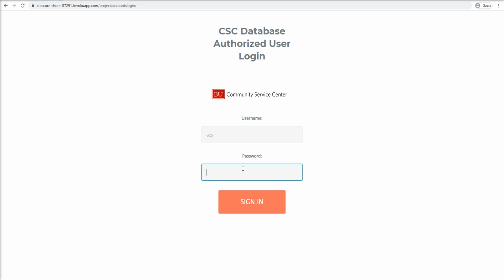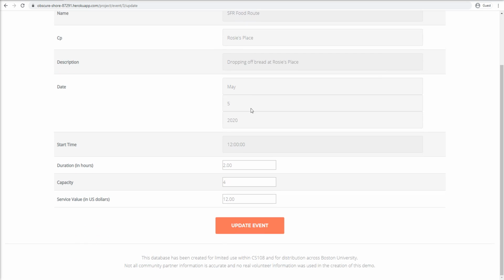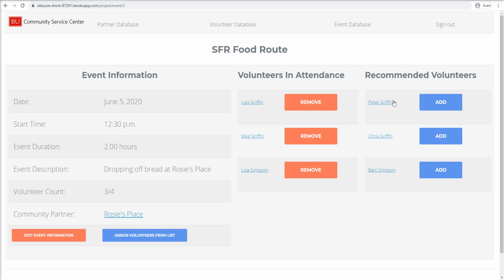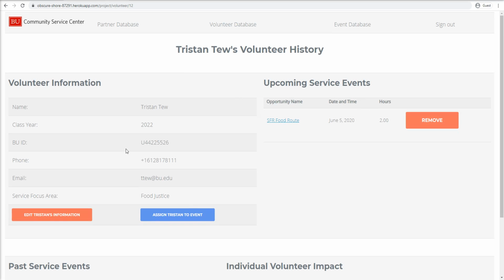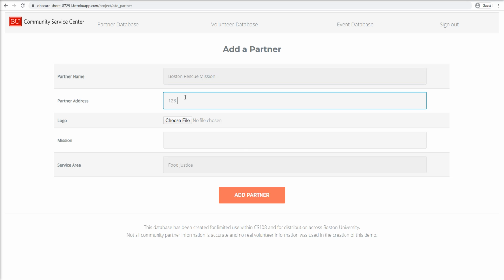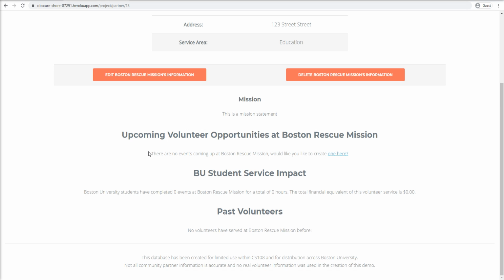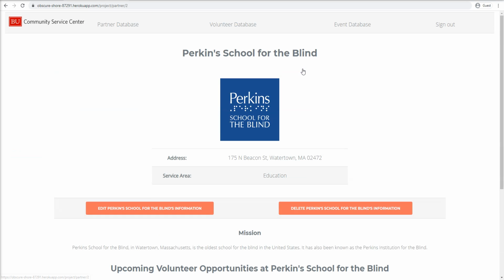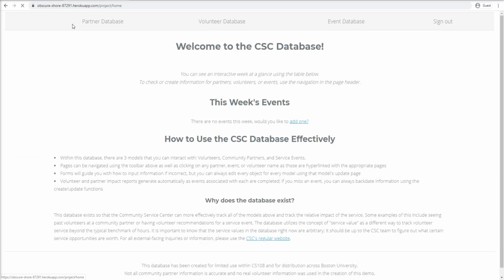CS108 Final Project: The CSC Databse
Here is a short demo of my CS 108 final project which shows the CRUD operations and UI of the database.